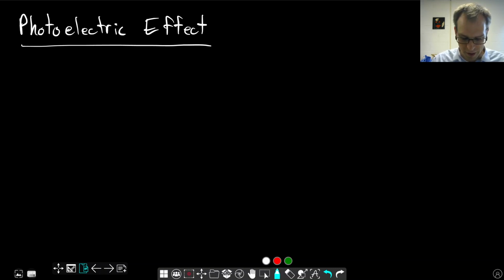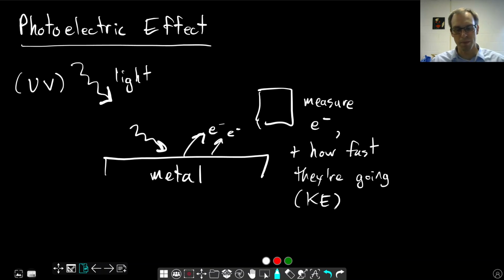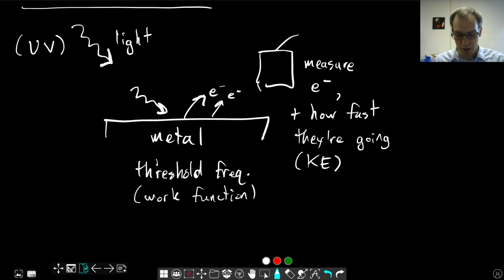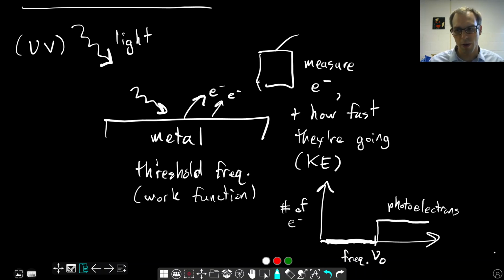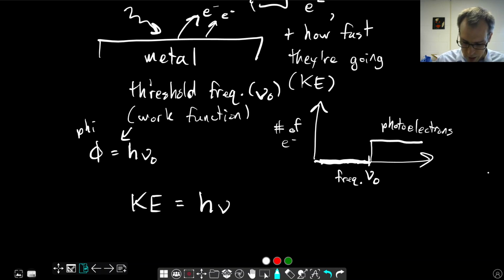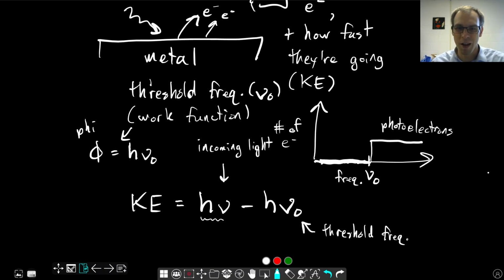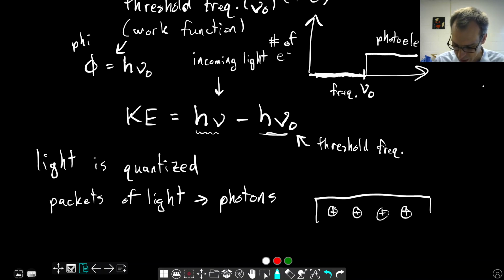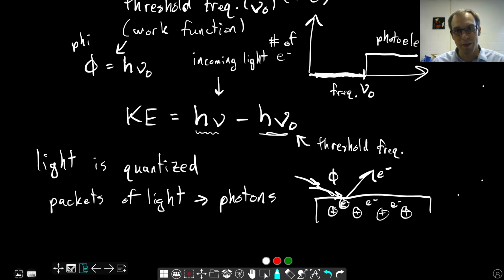Chapter 7: Photoelectric Effect | CHM 103 | 079